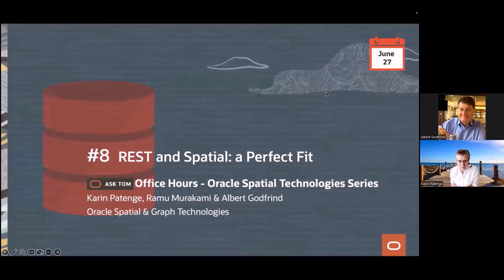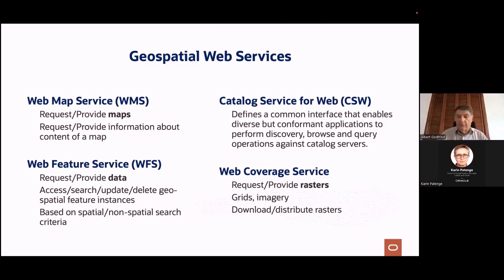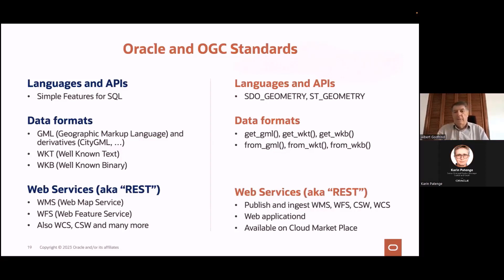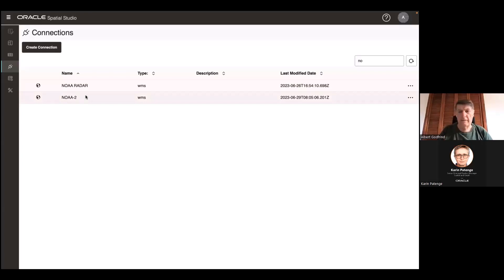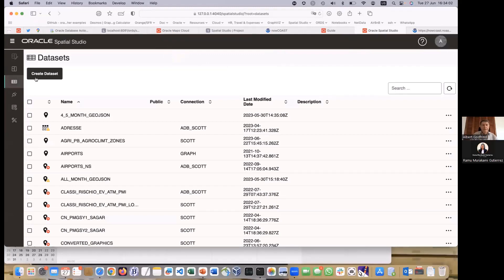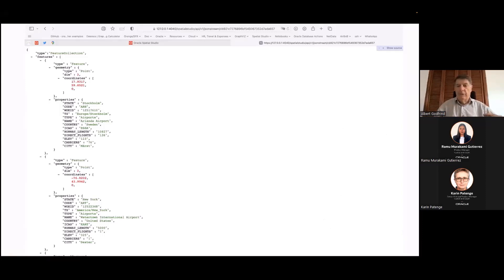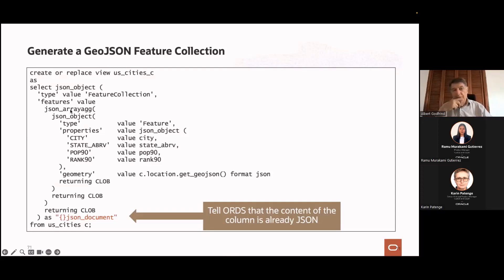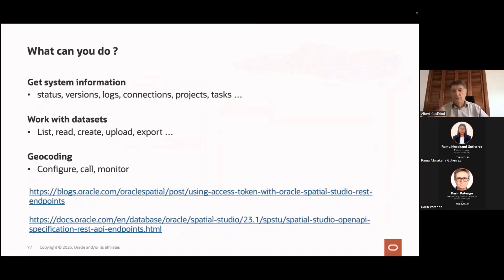REST and Spatial: an excellent fit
With spatial features included for free with all editions and services of Oracle Database, you can store, manage, process, and query all forms of spatial workloads and data sets and create maps to visualize and interact with your data.
REST interfaces have become popular for connecting applications together in a simple and flexible way.
This session is focused on accessing and working with spatial data via such REST interfaces. We will look at three complementary approaches:
- Spatial Studio with its ability to consume and expose GeoJSON REST endpoints
- Oracle Rest Data Services that can publish and update spatial data
- Spatial Studio’s own REST API that lets you use its features via REST endpoints.

Here is a quick overview of the highlights:
01:00 – Agenda
03:25 – The geospatial world at a glance
04:05 – Talking about standards and interoperability
08:00 – Geospatial Web Services
23:30 – Using Web Map Services in Spatial Studio
35:20 – Using REST to provide GeoJSON endpoints via Spatial Studio
41:40 – Oracle REST Data Services (ORDS)
47:05 – Query and publish spatial data using ORDS
57:20 – Using Spatial Studio´s REEST API
58:10 – More useful information